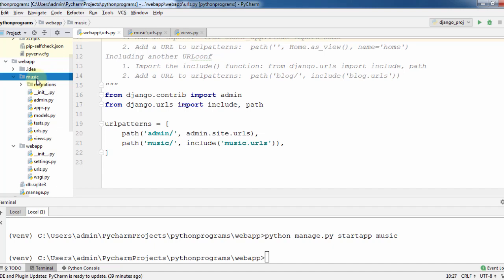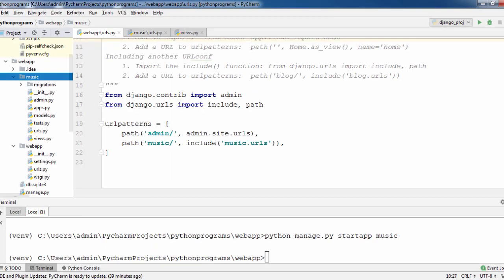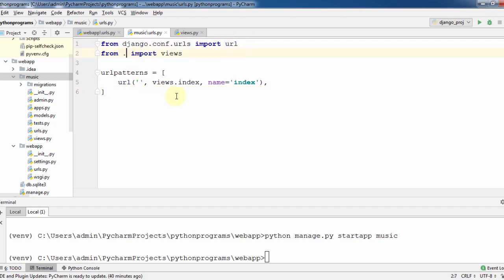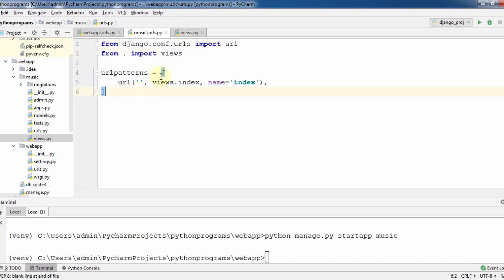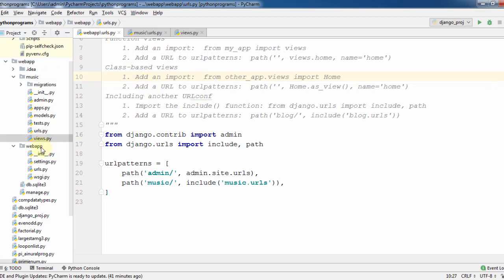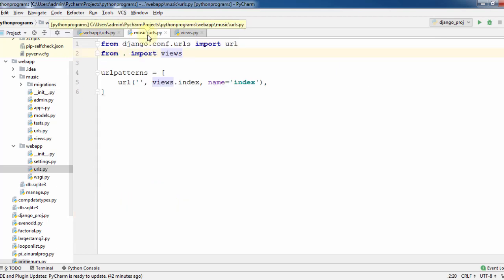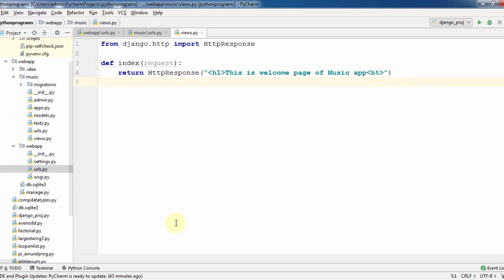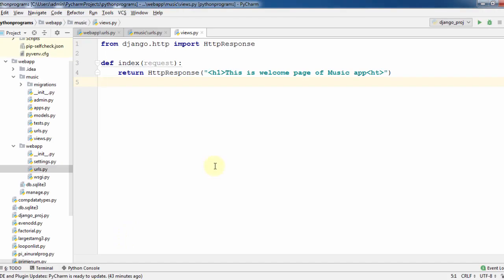Python Django views | python tutorial for freshers and experienced | python course | Harisystems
In this video session you will learn Python Django Views | python webapp views urlpatterns | Harisystems